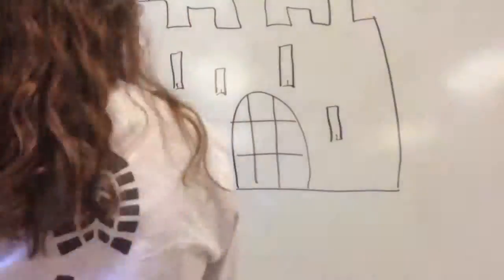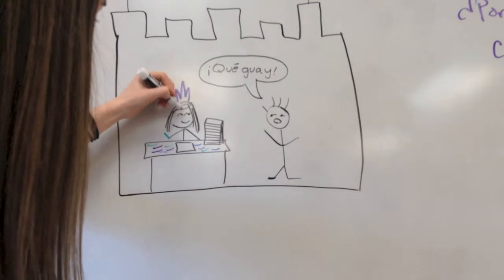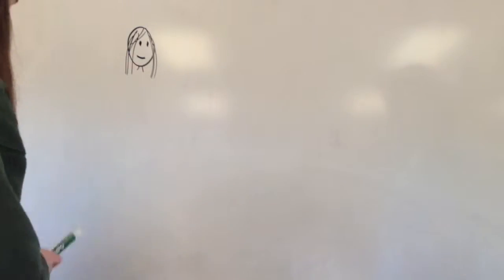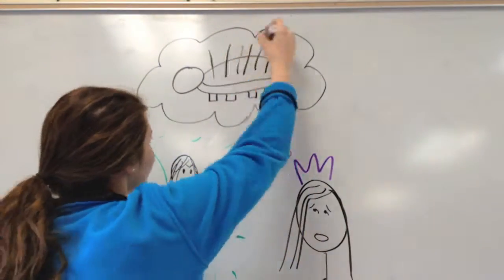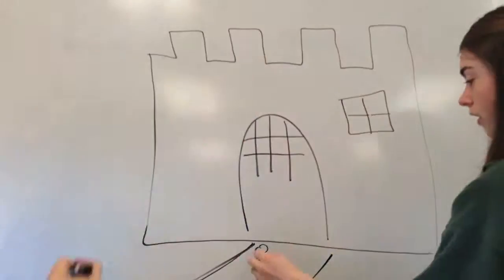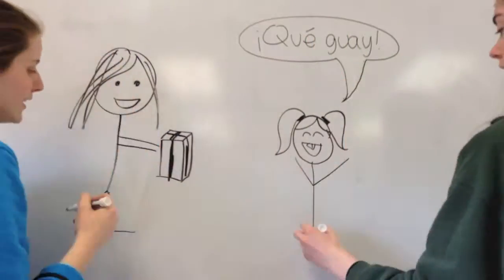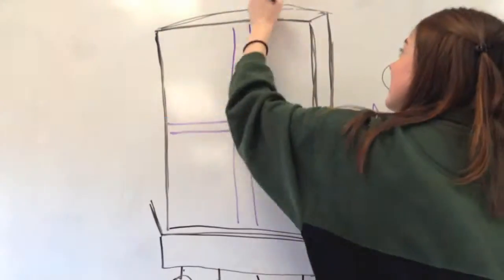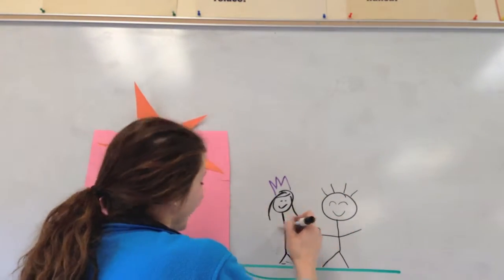LA PRINCESA VANESSA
yolamos